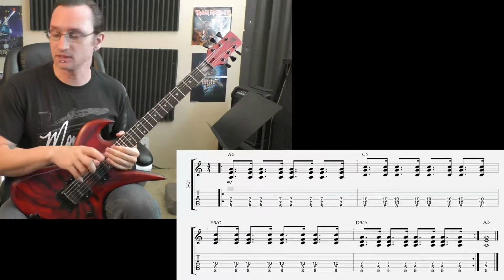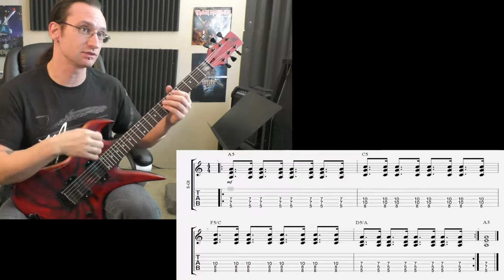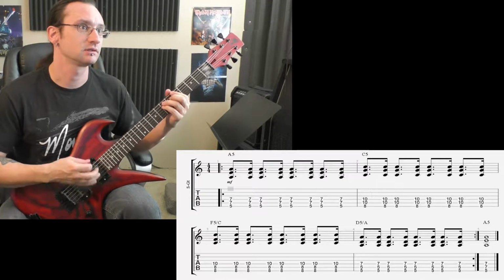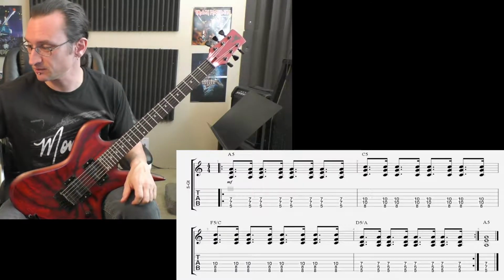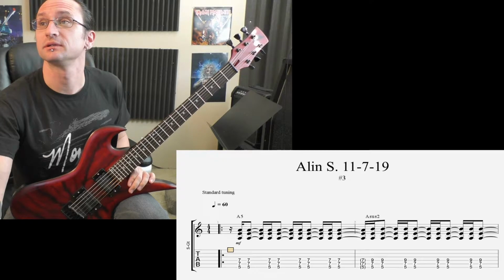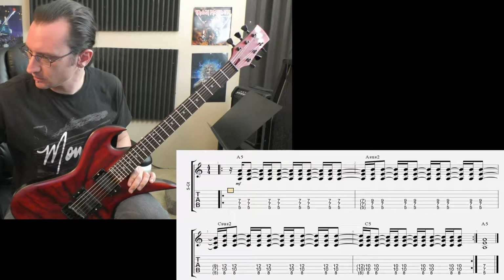Alin S. Video Recap 11-7-19